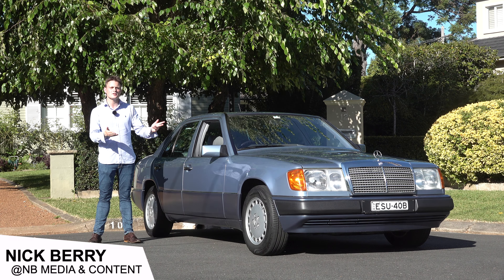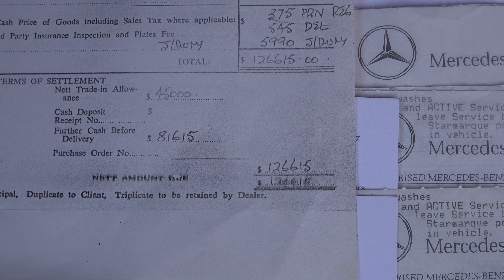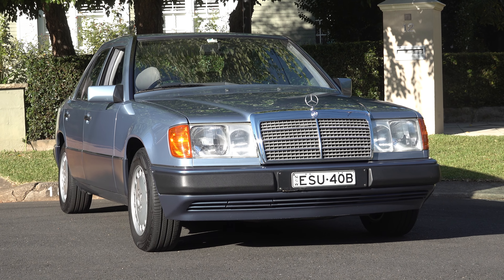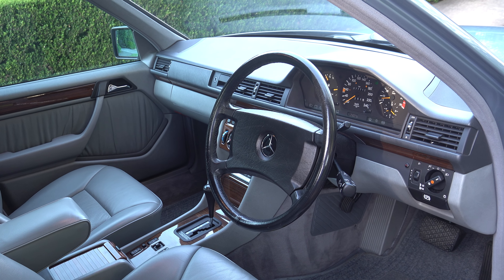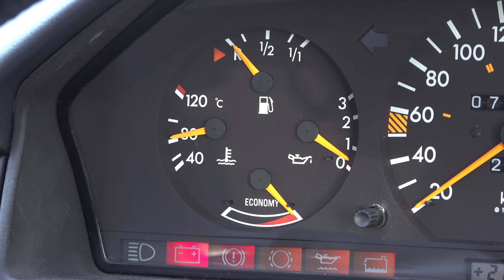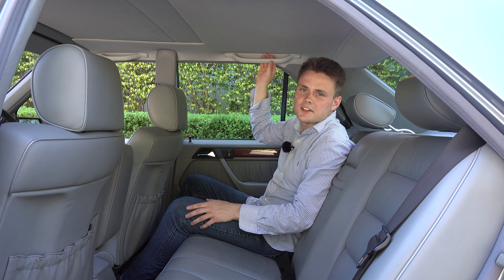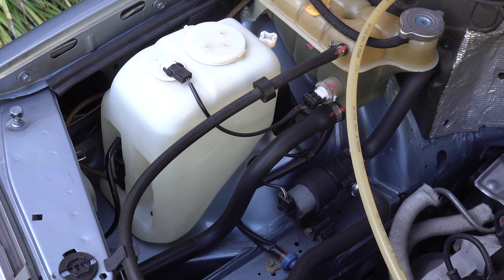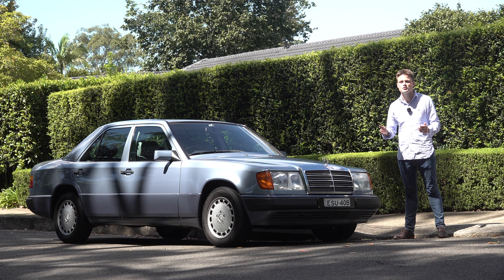Should you buy a classic W124? 1990 Mercedes 300E - Story & Review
Skip Ahead / Time Codes
Intro: 00:00
W124 Overview & History: 00:43
Exterior: 02:51
Interior: 04:26
Rear Seats: 07:30
Boot: 08:15
Engine: 09:08
Driving: 09:51
Verdict: 10:47